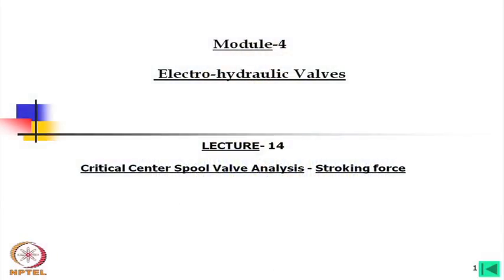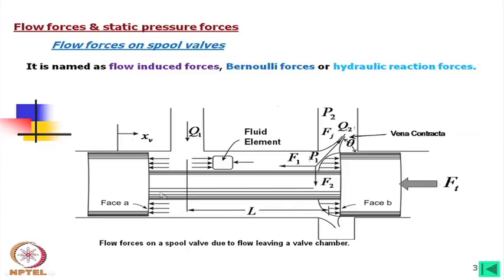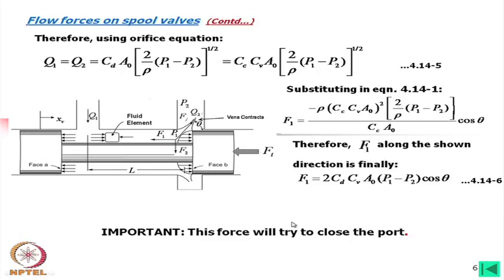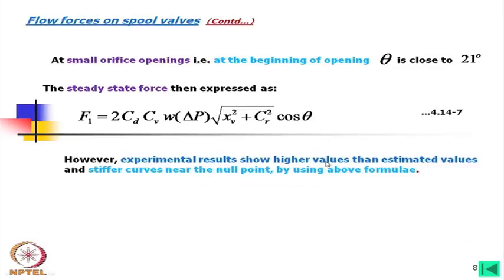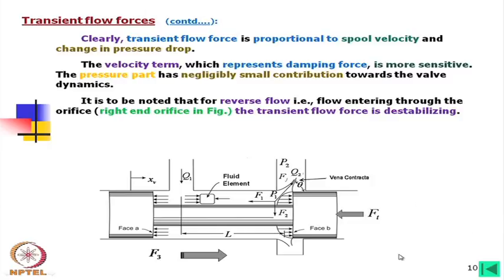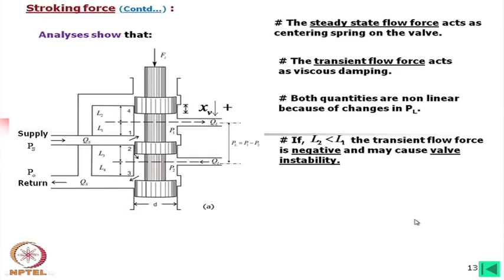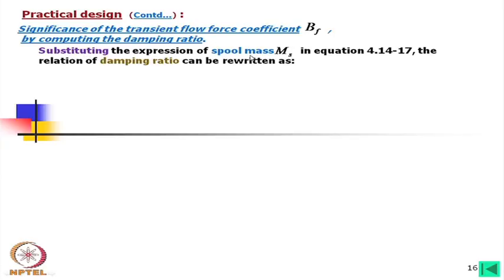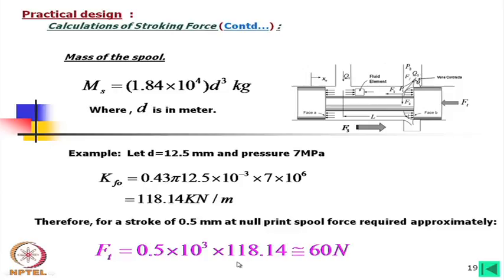mod-14 lec-14 Critical Centre Spool Valve Analysis - Stroking Forces